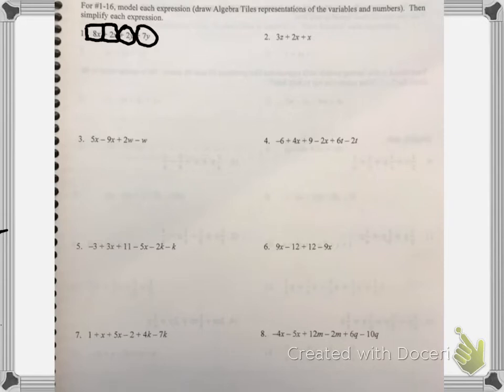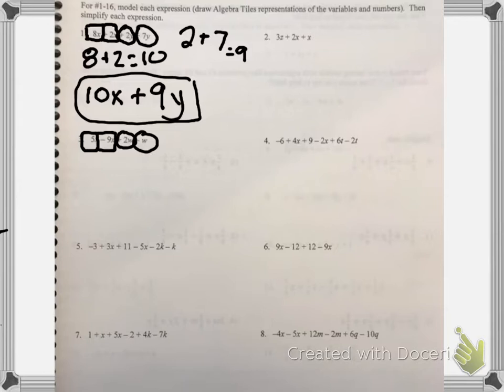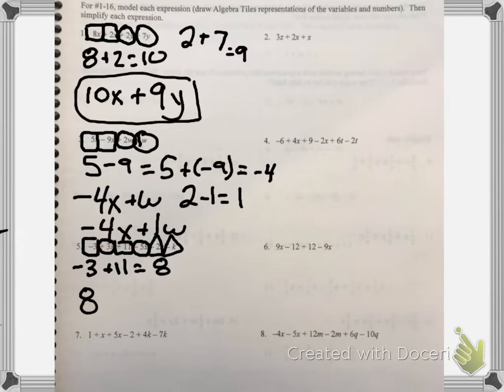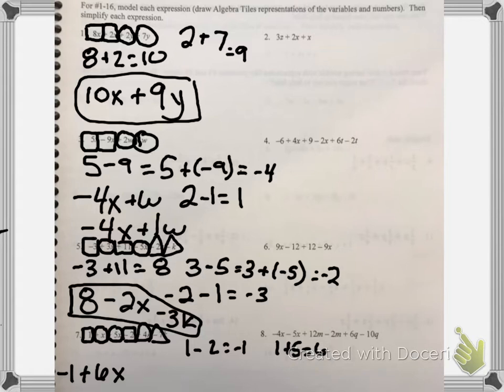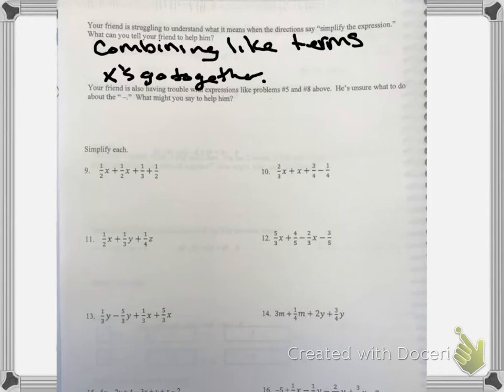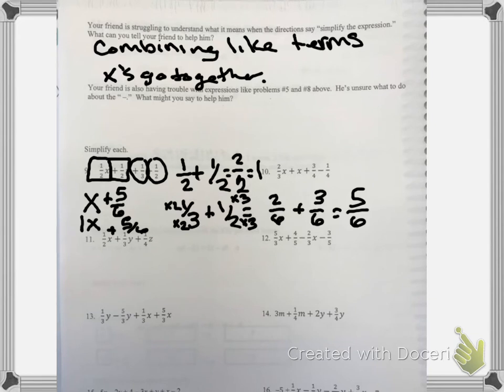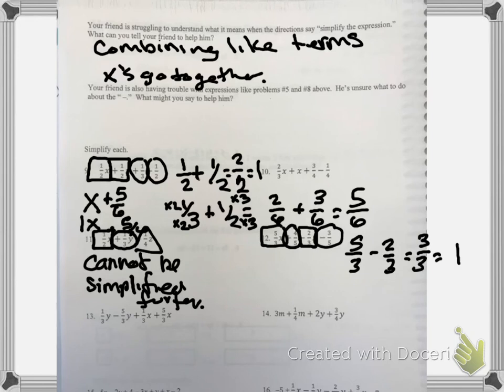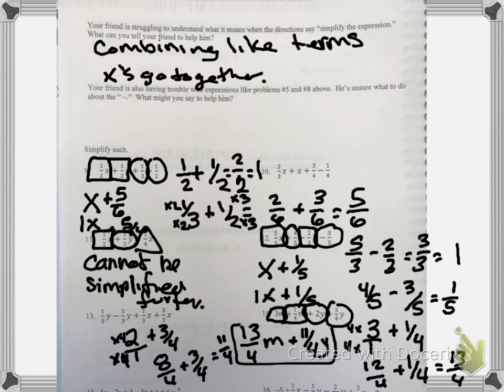7th Grade 3.1 e Lesson